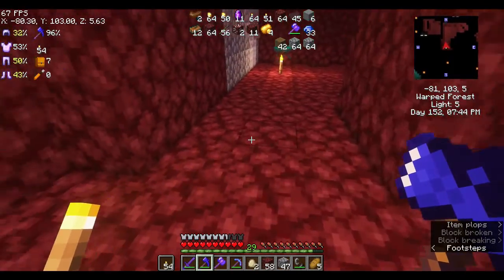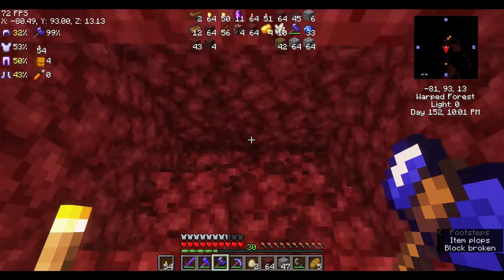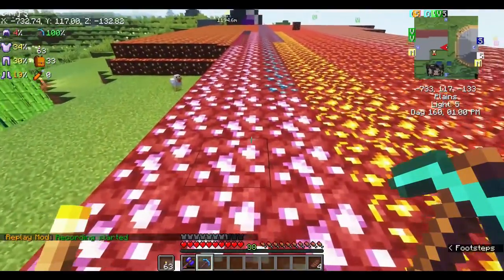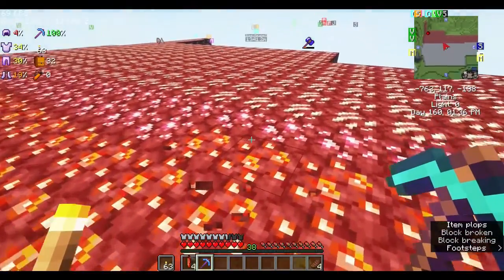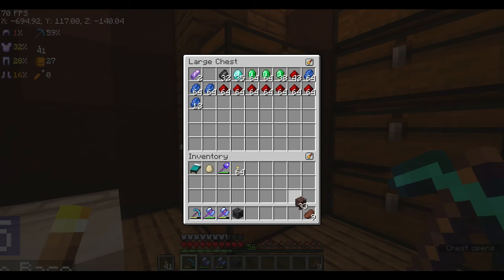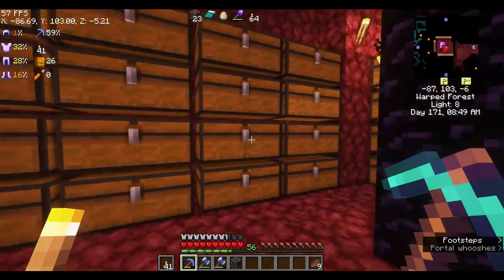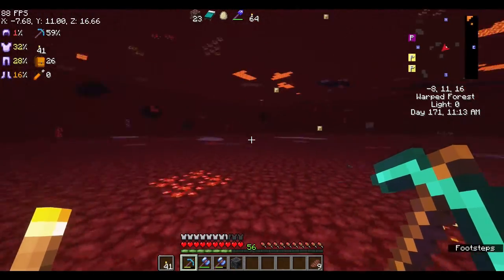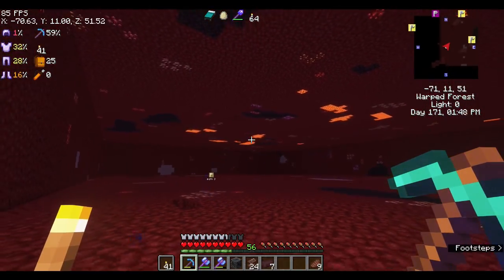Modded 1.18 Survival Minecraft S2 E9 - Nether Mining!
We go mining in the Nether!